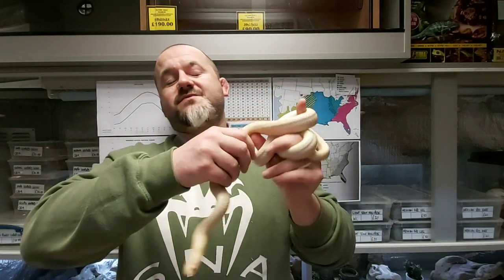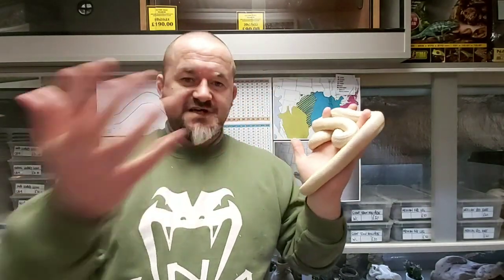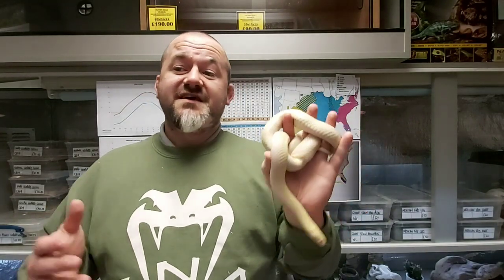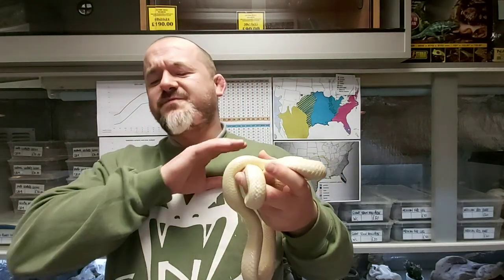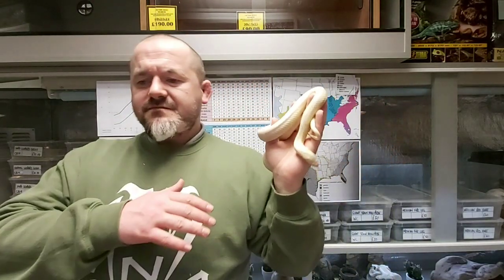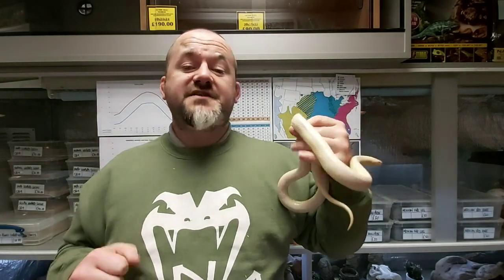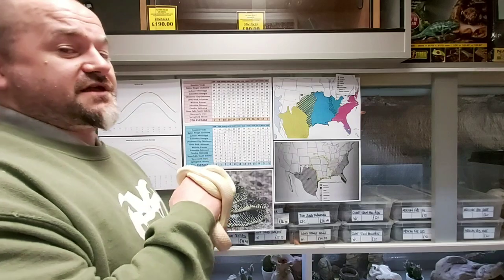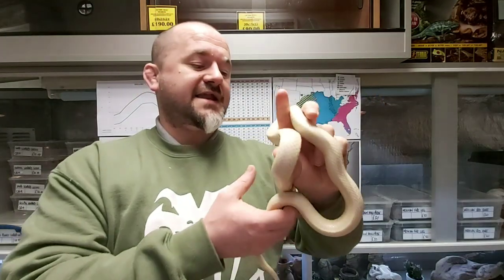S'N'A Introducing Series: Episode 45 - Speckled King Snake (Lampropeltis holbrooki)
Snakes ‘N’ Adders
Introducing Series: Episode 45
Speckled King Snake (Lampropeltis holbrooki)

A stunning adaptable King Snake from the Central and Southern United States. Previously considered a subspecies of Lampropeltis getula its trinomial name was Lampropeltis getula holbrooki.
This snake hails from Eastern Texas where it intergrades with Lampropeltis splendida (Desert King Snake) Eastwards through Louisiana & Mississippi to Western and Central Georgia. Where it natural intergrades with Lampropeltis getula (Eastern Chain King) to the South and Lampropeltis nigra (Black King Snake) to the North.
As we track Northwards through the range this also includes Oklahoma, Arkansas, Kansas, Missouri, Nebraska, Southern South Dakota, Southern Iowa and South Western Illinois.
This huge range has obviously meant that the species has had to adapt to a number of biomes and habitats. They are known to occupy Coastal dunes, Marsh margins, Upland Plains, Canyons, woods and farmland.
In cooler parts of their range they will have to brumate. This is a tough snake in Northern part of its range, which we will cover later in climate data.
Pattern is variable as one would expect over such a huge range with the margins blurred where other previous subspecies overlapped. The most sought after are the animals from the Mississippi lowlands West of the Mississippi. These animals are uniformly gloss black  with a near perfect yellow dot in the centre of each scale. These are truly breath taking animals, other areas of the range see a loose arrangement of saddles with more irregular dot work. Born Saddles the centre dots appear over the first 12 months quickly diffusing the once clear saddles.
This tends to be a smaller King Snake similar to the Desert King Snake in captivity. Even though they are quoted as reaching up to 180cm (6ft) the vast majority remains between 3 and 4 ft. Whilst they can attain mass as they get older they are never as heavy set say as a Florida or Chain King Snake.
In captivity they pose very few problems. This is a hardy wonderful species. The only time temperament and territoriality may play a part is with youngsters who are threatened by the idea of being interacted with. Avoidance techniques may include tail rattling, fast whipping of the body, ‘S’ing up the body and bluff strikes. Once in the hand, tail vibration may continue and it isn’t uncommon for them to evacuate their bowel. All of the above is pretty much standard baby King Snake behaviour so nothing to worry about.
This is usually short lived and along with the Desert King Snake the Speckled King Snake is easily the most well behaved of the previously listed getula complex. Coupled with their slightly more modest size and build they are also less likely to intimidate novice keepers when adult.
Husbandry is pretty much straight forward and a keeper could use either a 36x24x18 (90x60x45) or 48x18x18 (120x45x45) vivarium quite easily. Of course some keepers may choose to go bigger. In budget setups heat could be provided by heat pad coupled to an on/off stat but much more preferable would be using a ceramic heat emitter coupled to a day/night unit. Because the ceramic or CHE is non light emitting photoregulating opportunities could be provided by small UVB kits such as the Shade dweller unit on the Market from Arcadia or some of the new 6500k LED spot lamps which offer a lovely clear bright white light (not the blues of some tubes).
A basking area of 30°c will be fine with a cool end down to between 22-24°c. Night time basking area temperatures can be lowered to 22-24°c without issue. The cool end at night may drop as low as 16-18°c. This too would be fine.